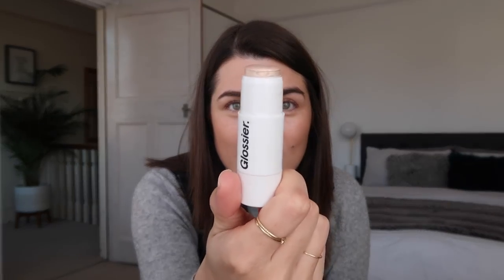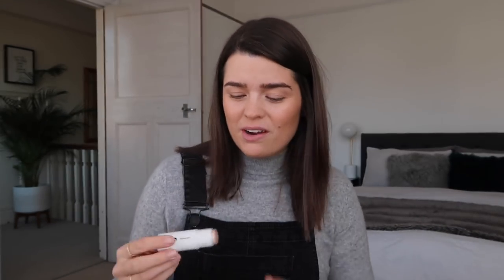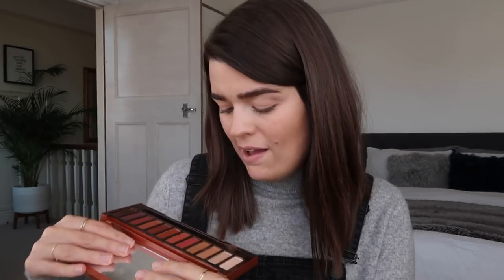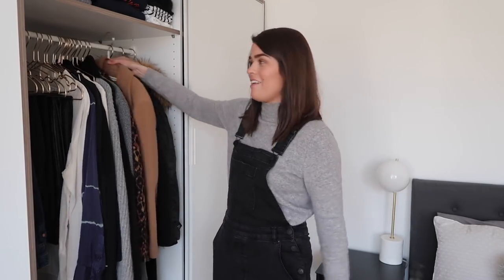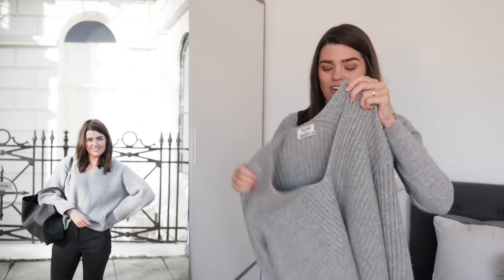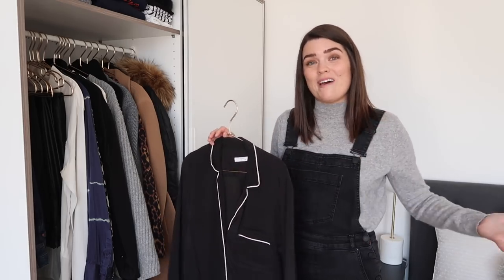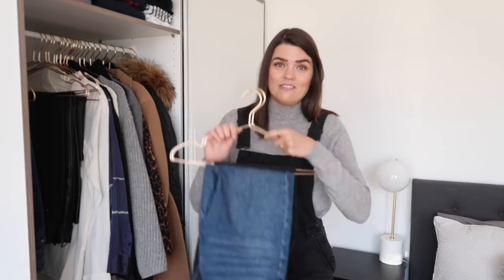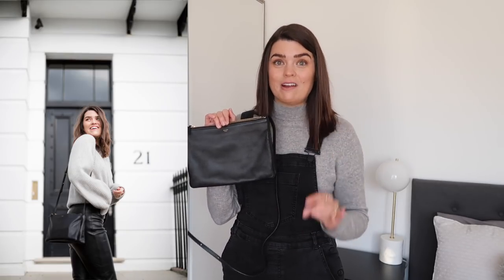2017 Makeup & Style Favourites | The Anna Edit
The one where I show you my most-used makeup and style bits and bobs from 2017 and you can probably guess them ALL. But hey, it’s always nice to hang out. Hope you’re having a great weekend and if you fancy a read then head over to my blog to see a NZ travel guide, my chunky knit edit and what my current workout routine is looking like…

It Cosmetics Your Skin But Better CC Cream in Light (I usually use Fair)
Marc Jacobs O!mega Bronze Coconut Perfect Tan - no longer available, but this is similar

CLOTHING MENTIONED:
Whistles Alexander Belted Camel Coat - no longer available, but this is similar AND IN THE SALE!
Equipment Keira Shirt - no longer available, but this men’s PJ set is SO SIMILAR
& Other Stories Red Sheer Shirt - no longer available, but I love this
Whistles Leopard Print Boots - no longer available, BUT LOOK AT THESE!